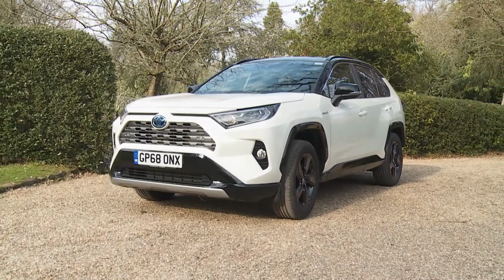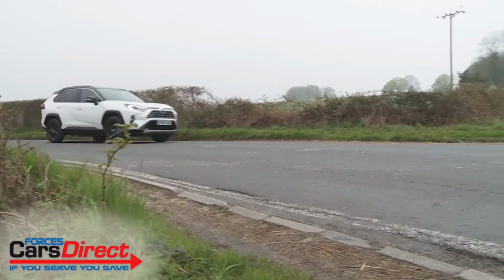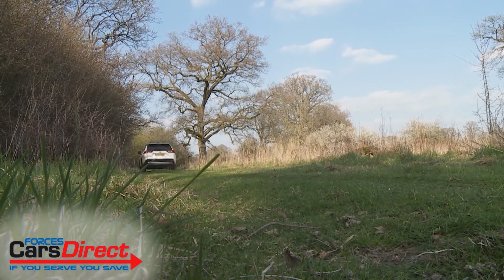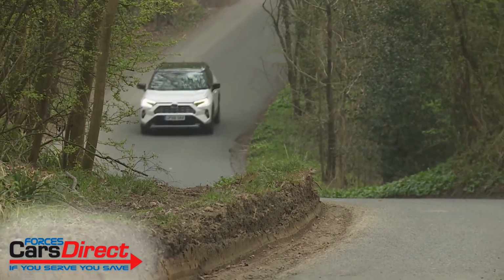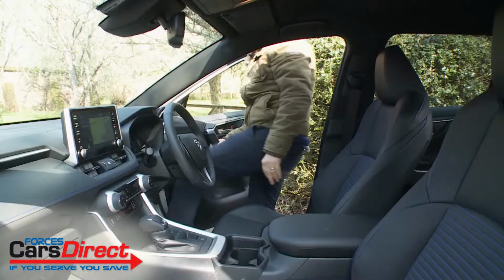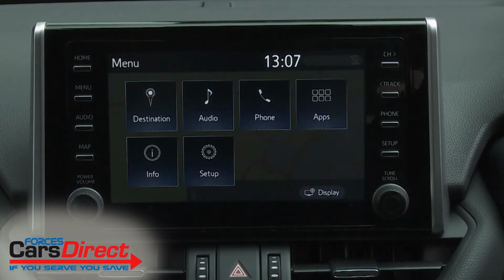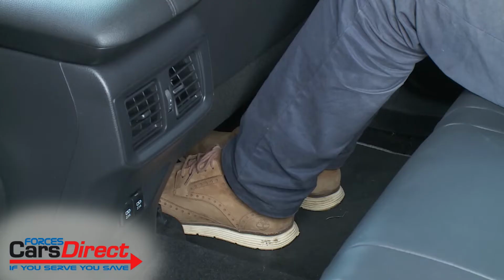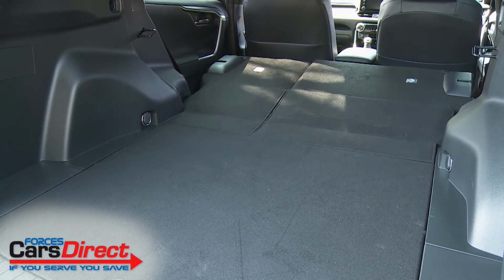FCD Toyota RAV4 Review | Toyota Rav4 2019 | Car Review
Join us on our test drive of the new Toyota Rav4 in this short video review.

Forces Cars Direct offers unique and genuine military discounts to veterans and serving Armed Forces personnel. All Toyota models are included in our military discount programme.